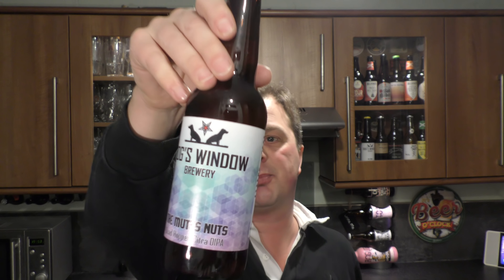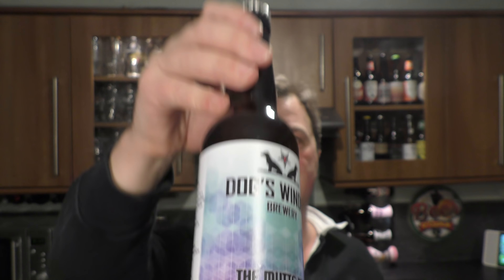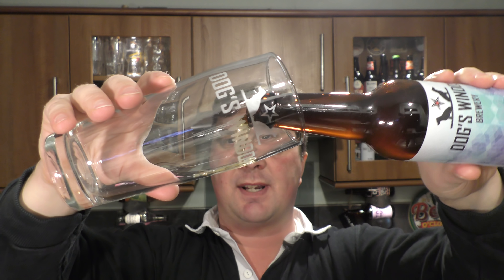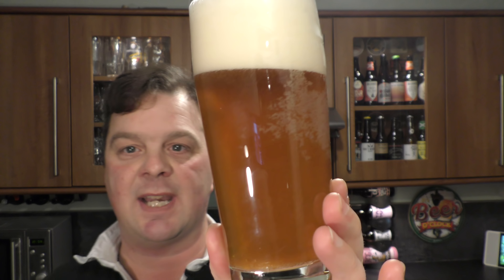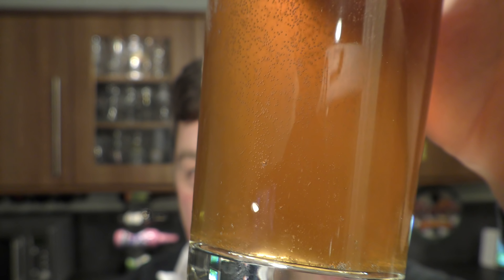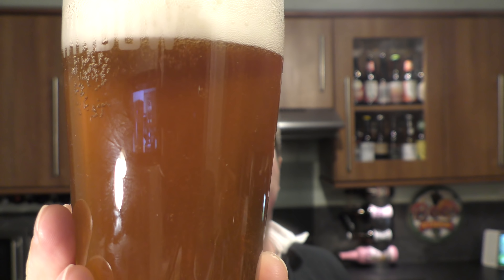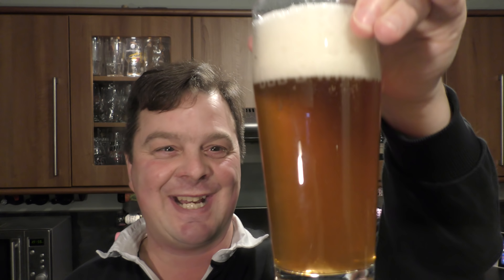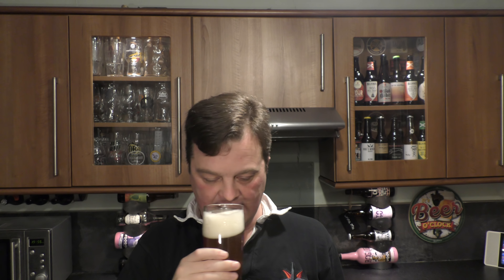Dog's Window Brewery The Mutts Nuts Quad Hopped Citra DIPA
Recorded In 4K Ultra HD Real Ale Craft Beer Reviews Dog's Window Brewery The Mutts Nuts Quad Hopped Citra DIPA